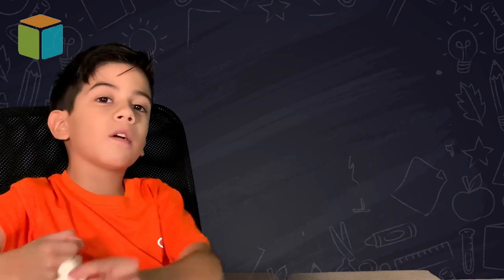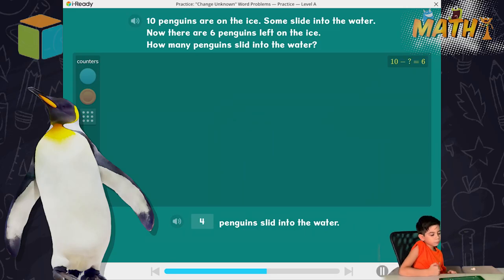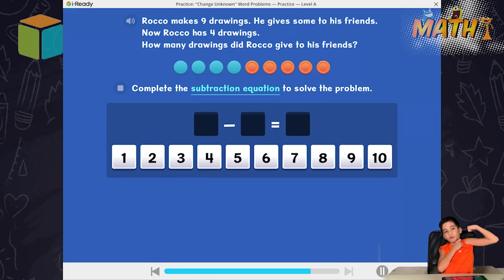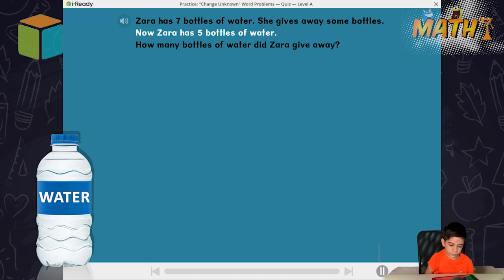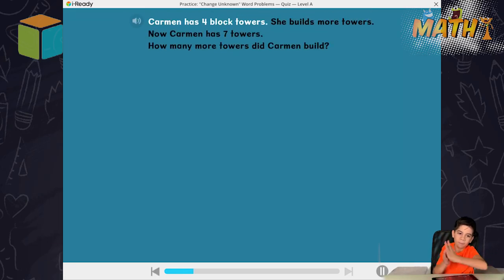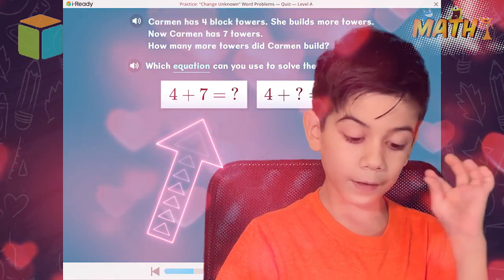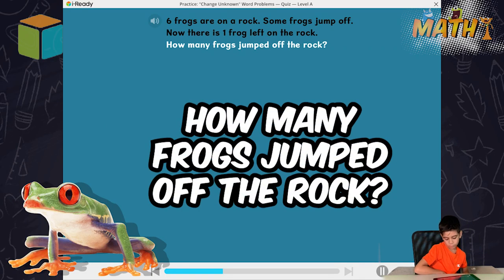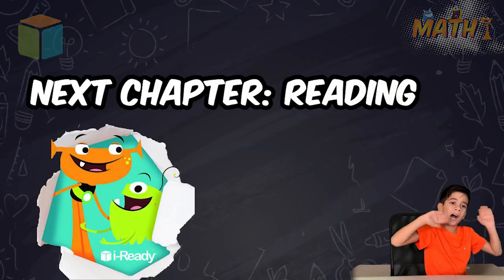IReady APP 😁😎 Play with me I-Ready Math - 2020 - Learning TOGETHER ‼✏🗒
In this new episode, Danny learns math with the i-Ready app Let's learn together!